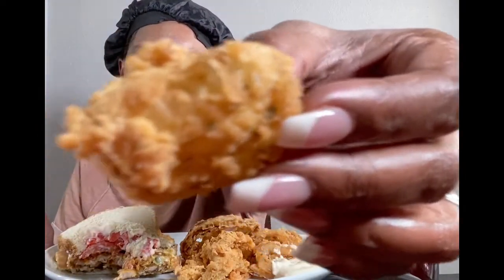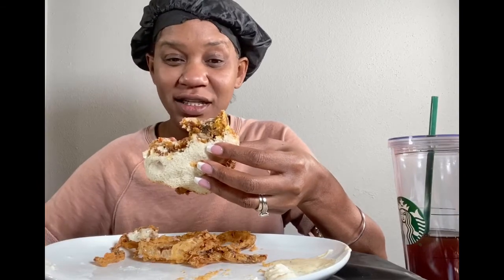MUSTARD FRIED PORK CHOPS MUKBANG | HOMEMADE ONION 🧅 RINGS |+MOTIVATIONAL With iLoveLucy 💋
MOTTO::    Family , Faith and Love
This is my life and I choose to share our experiences. As you watch through the window that separates us we hope this connects us in a positive way. I enjoy my family and friends and sharing experiences I go through in hopes it helps someone somewhere. We will LAUGH, CRY, PRAY TOGETHER, SUPPORT and L❤️VE one another.
xoxo,
Sincerely, A Lucy

KEEP UP WITH LUCY

Sincerely, A Lucy
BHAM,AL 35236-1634